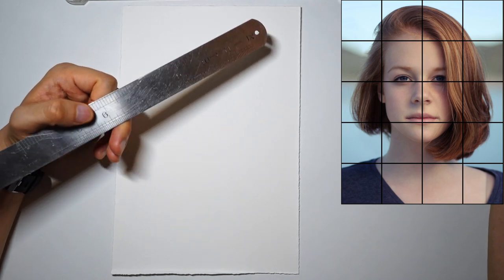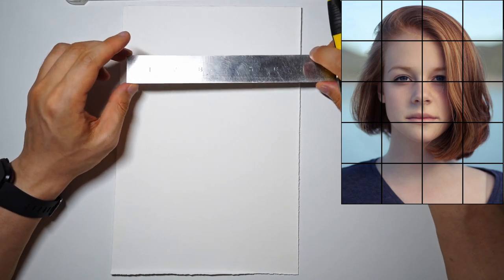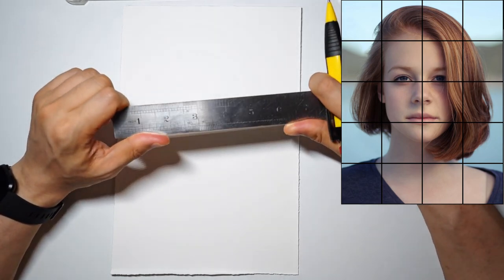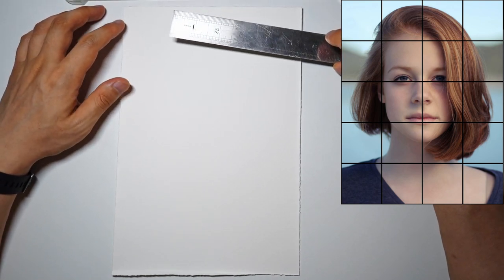How to use the Gridding Technique: Easy Way to Transfer Photos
As promised, this is a video showing you how to use the grinding technique which is an easy way to transfer photos onto watercolour paper.

Meeden 17-Well Studio Porcelain Palette
Etchr Professional Black Drawing Pens
Uniball Eye Drawing Pens
Etchr Perfect Sketchbook
Etchr Mixed Media Sketchbook
Daniel Smith Essential Mixing Set
Daniel Smith Secondary Watercolour Set
Daniel Smith Primary Watercolour Set
Daniel Smith Mineral Mixing Set
Baohong 100% Cotton Watercolour Paper

Recording and Equipment:
► Tripod I use
► Microsoft Surface Book 3 (I have the older model)
► Epson V600 (I use the Epson V370, unavailable on Amazon)